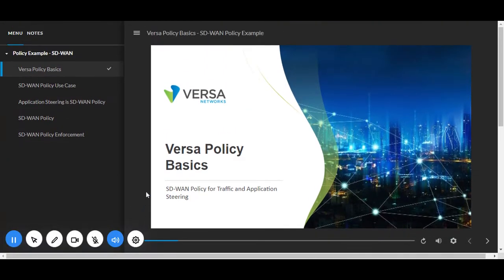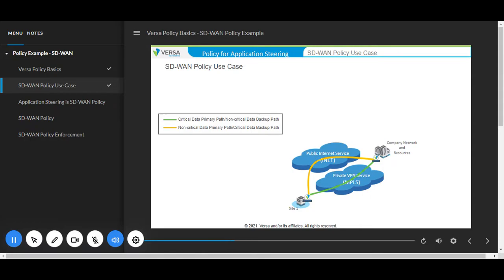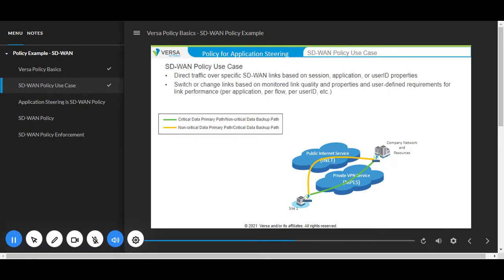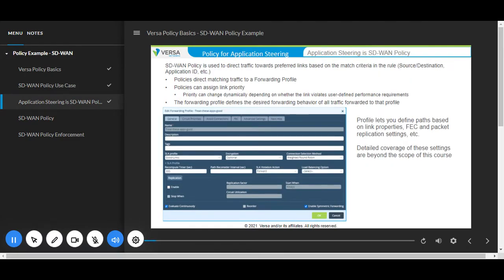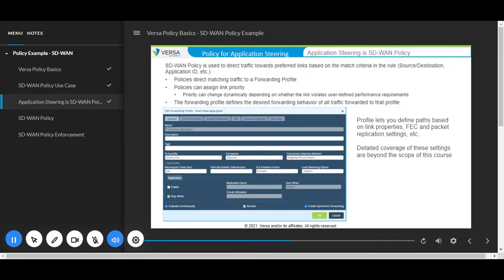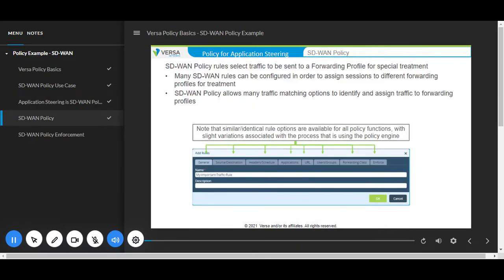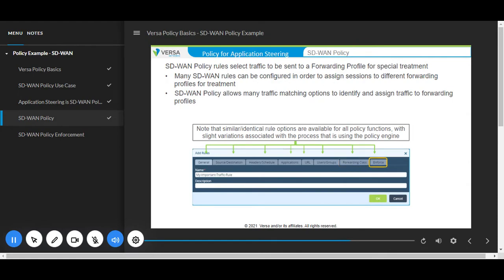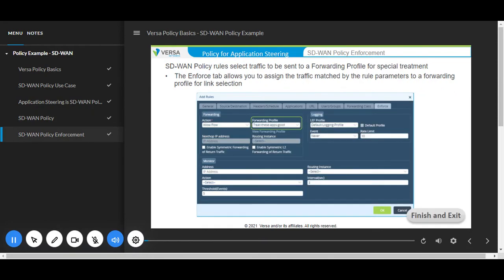4 SD WAN Policy Example